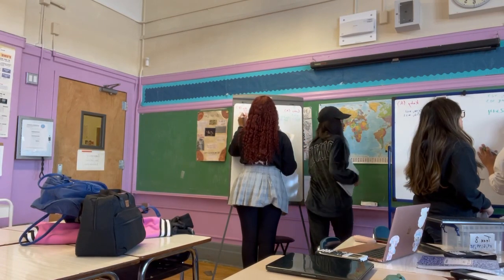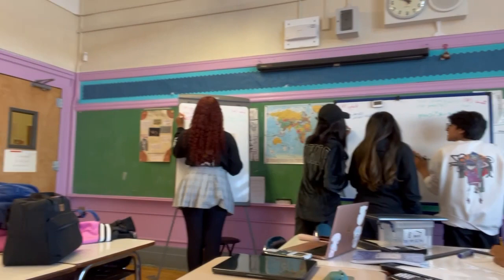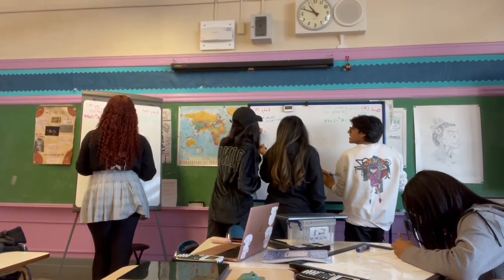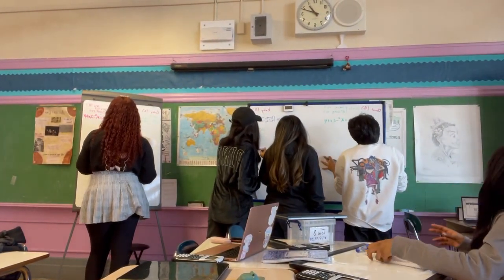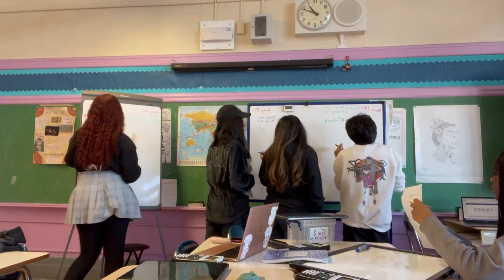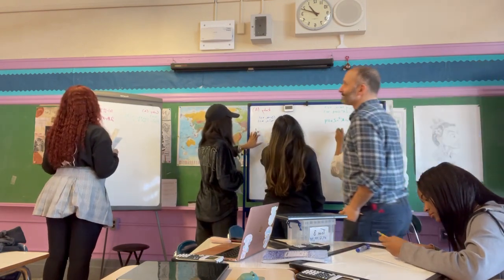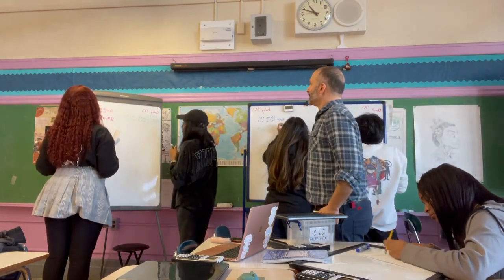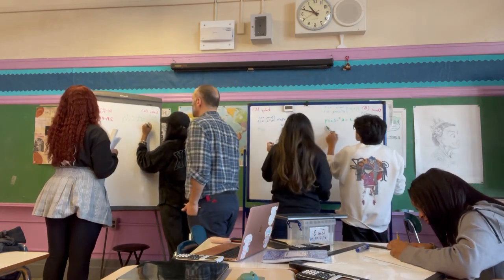Building Thinking Classrooms min 9 - min 19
In this lesson, students dive into an Experience First, Formalize later model while engaging in the “Building Thinking Classrooms” philosophy. Students are given “thinking tasks” which encourage them to brainstorm and understand formal limit definitions for continuity and differentiability. Students will be collaborating on vertical surfaces, be guided with CFU questions, and have the ability self-check the reasonableness of their work.